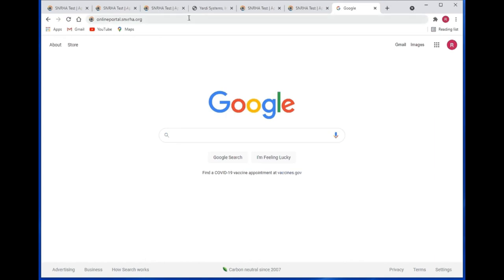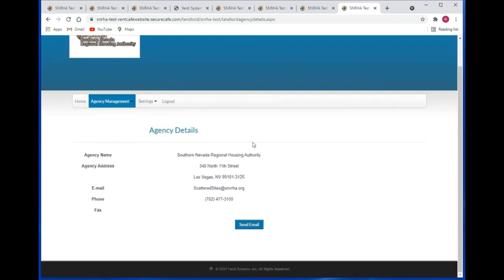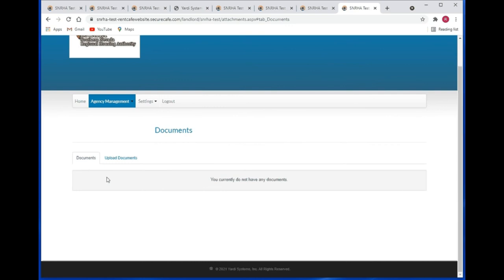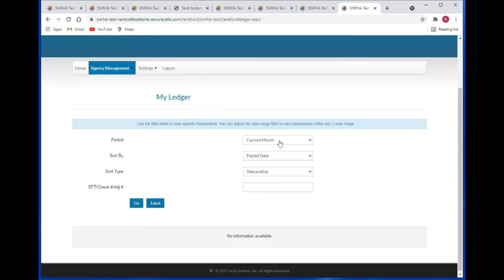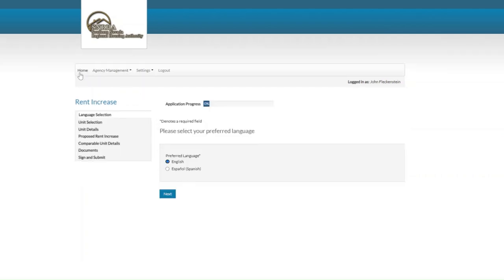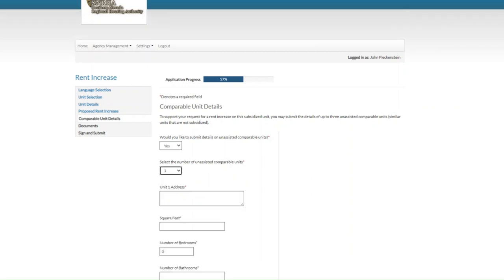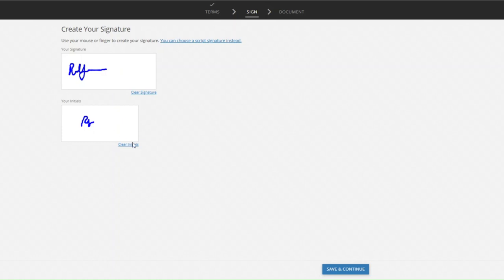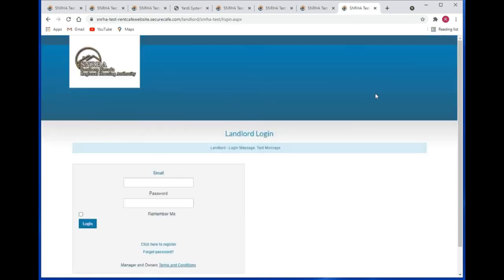SNRHA RentCafe Landlord Portal Features With Rent Increase Request